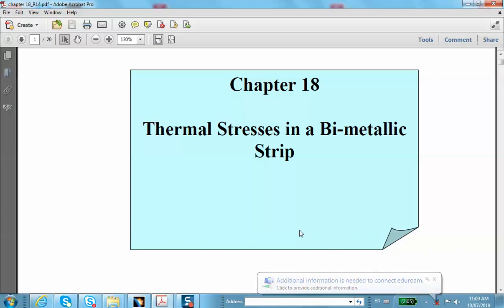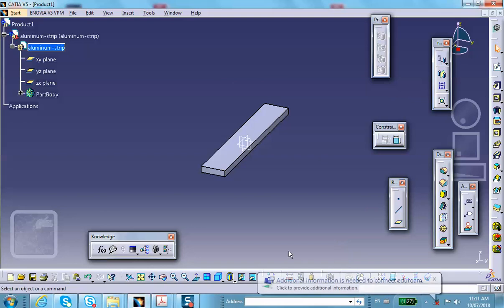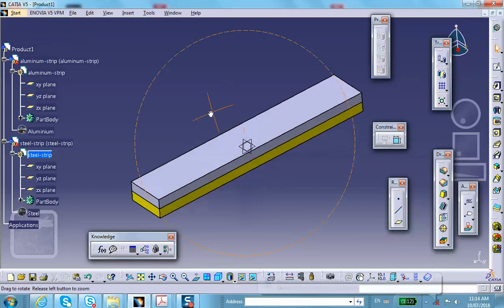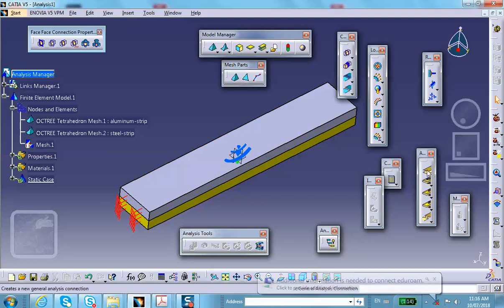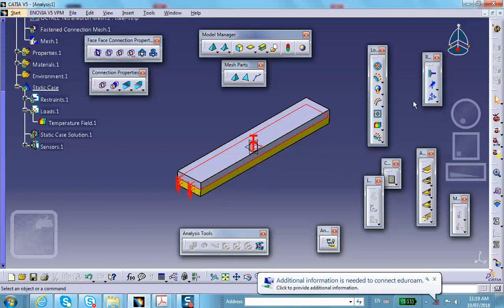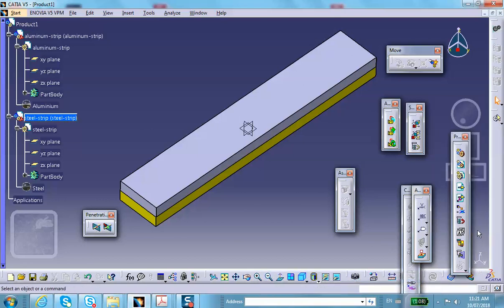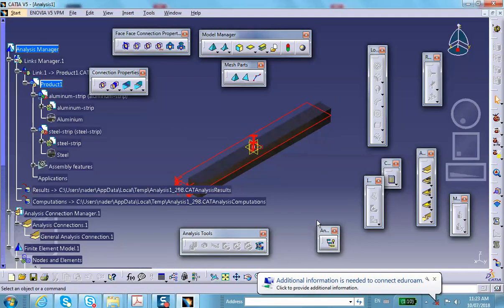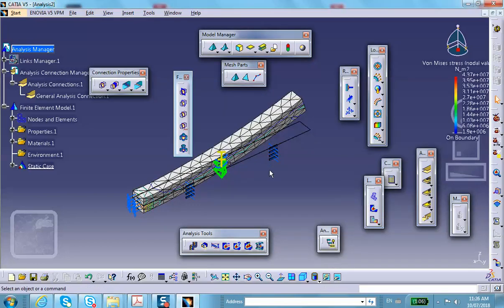FEA, Analysis of Bimetallic Strip, Catia Finite Elements, Nader G. Zamani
Catia v5 FEA
Nader Zamani, SDC Publications